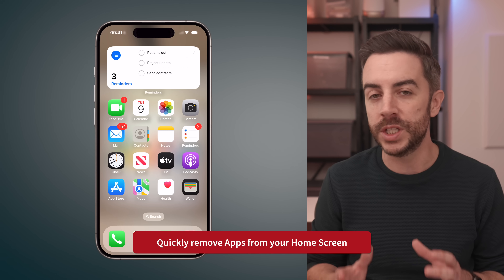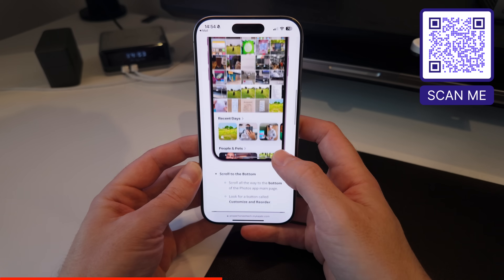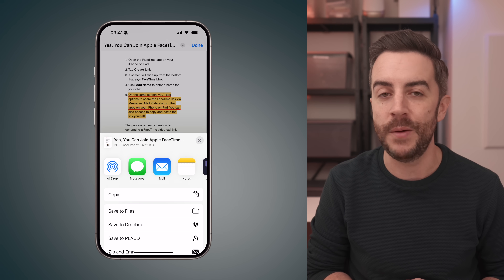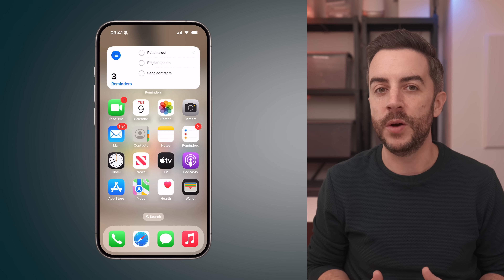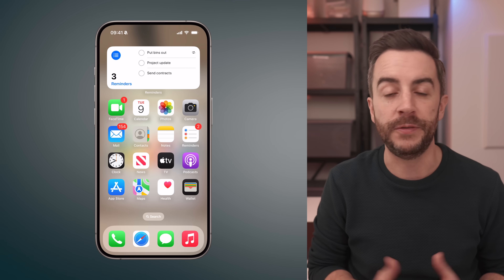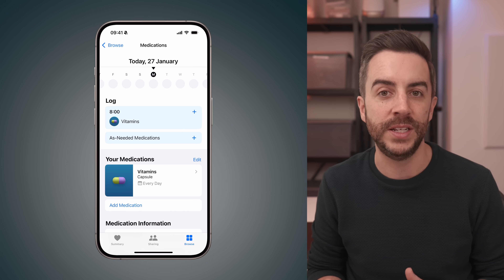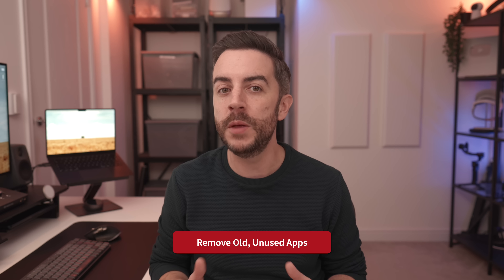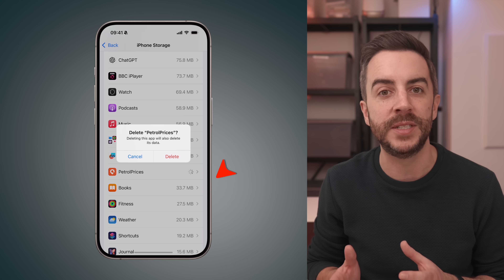10 AMAZING iPhone Tips and Tricks I BET You Don't Know!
🤩 More than 100 iPhone Tips, with 100 more coming soon! Lock in the lowest ever price!

I've made loads of tips and tricks videos for the iPhone now, but I still reckon there are lots of tips most owners don't know. So let's explore 10 of them.

Chapters:
0:00 - Intro
0:13 - Quickly remove apps from your Home Screen
1:06 - Quickly recover a closed Safari Tab
2:31 - Send an article as a PDF, but edit it first
3:43 - Get the Magnifier in the Control Centre
5:01 - Password Groups
7:15 - Log Medications
9:24 - Auto file your Receipts
10:31 - Record a Phone Call
11:43 - Remove old Apps
12:49 - Hide my Email